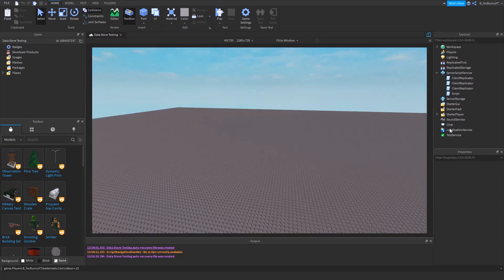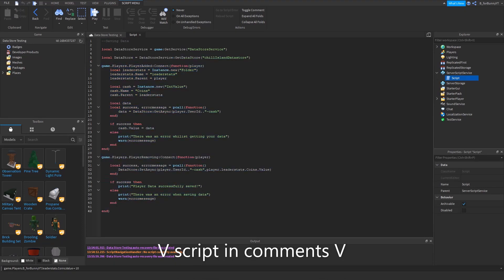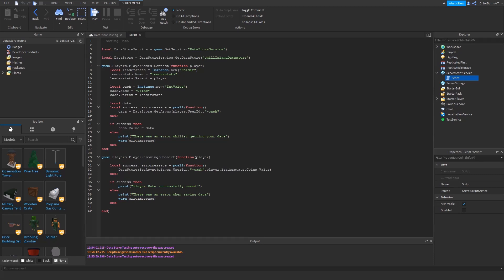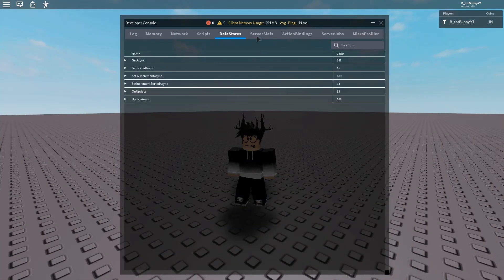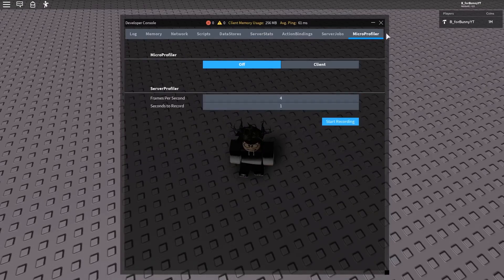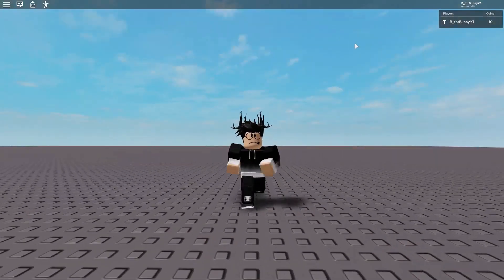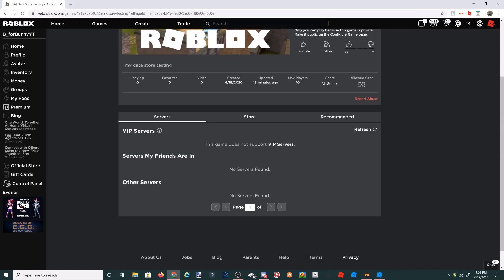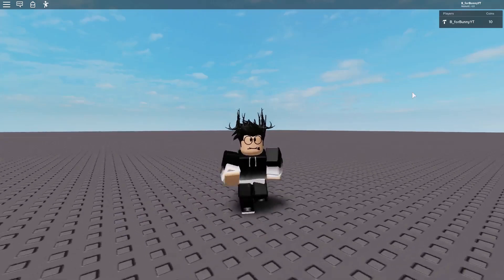How to create a Roblox Datastore!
Today I will be teaching you how to make a Roblox Datastore, which is saving money/currency. Don't change anything in the script if you don't know 100% what you're doing.

Datastore script in comments and description!:
--Saving Data

local DataStore = DataStoreService:GetDataStore("chillIslandDatastore")

game.Players.PlayerAdded:Connect(function(player)
 local leaderstats = Instance.new("Folder")
 leaderstats.Name = "leaderstats"
 leaderstats.Parent = player

 local cash = Instance.new("IntValue")
 cash.Name = "Coins"
 cash.Parent = leaderstats

 local data
 local success, errormessage = pcall(function()
  data = DataStore:GetAsync(player.UserId.."-cash")
 end)

  cash.Value = data
 else
  print("There was an error whilist getting your data")
  warn(errormessage)
 end
end)

game.Players.PlayerRemoving:Connect(function(player)

  DataStore:SetAsync(player.UserId.."-cash",player.leaderstats.Coins.Value)
 end)

  print("Player Data successfully saved!")
 else
  print("There was an error when saving data")
  warn(errormessage)
 end

end)